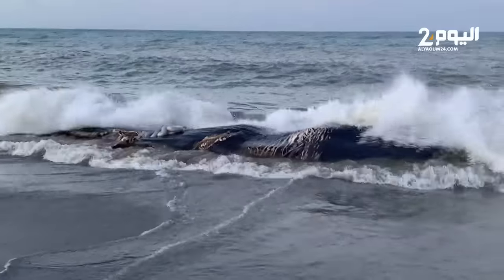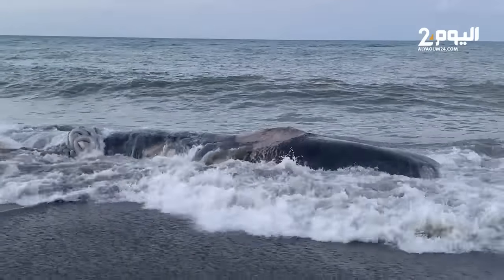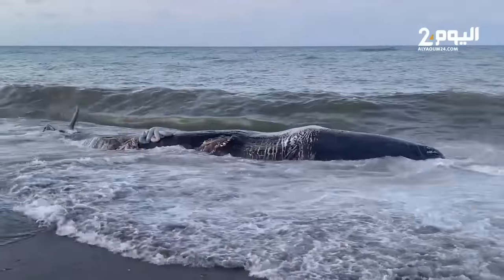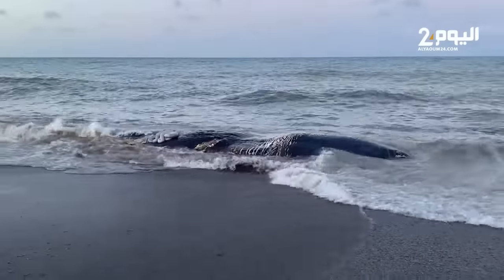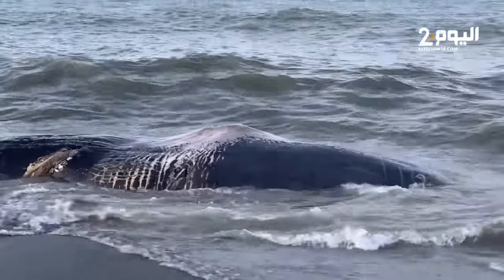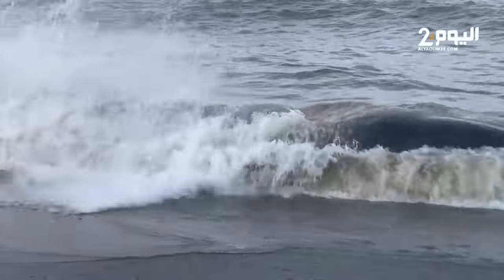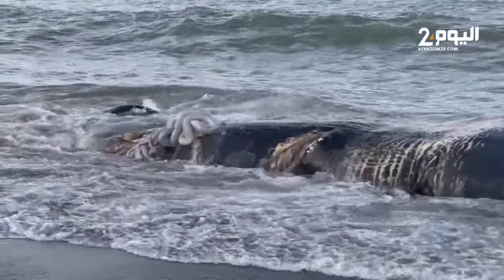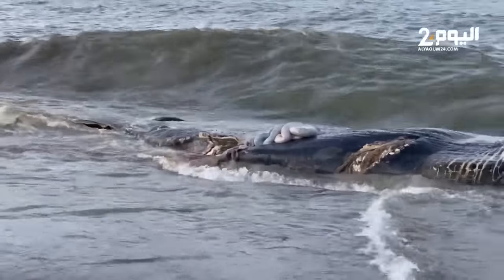البحر يلقي بحوت ضخم نافق طوله حوالي 11 مترا في شاطئ واد لاو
اليوم 24 جريدة إلكترونية مغربية متجددة على مدار الساعة٫